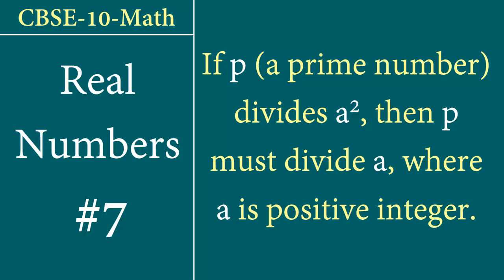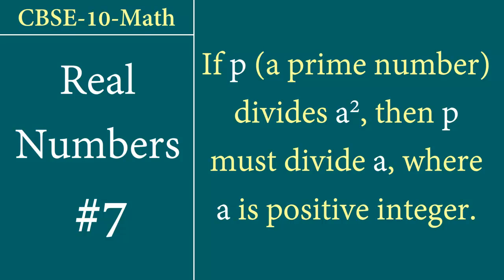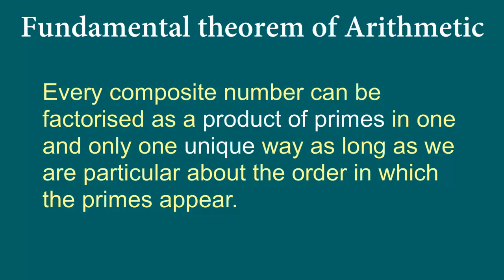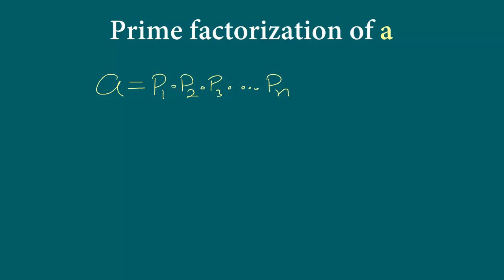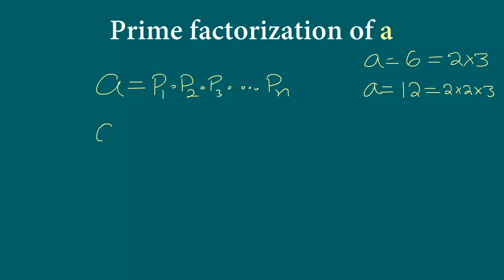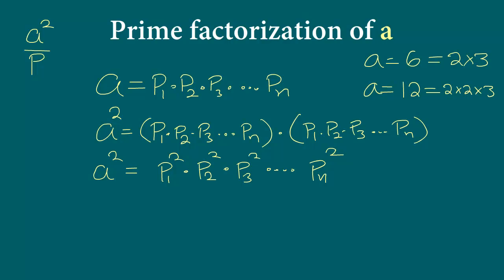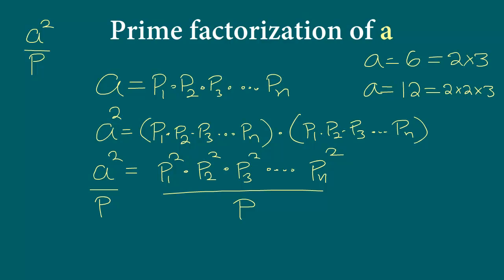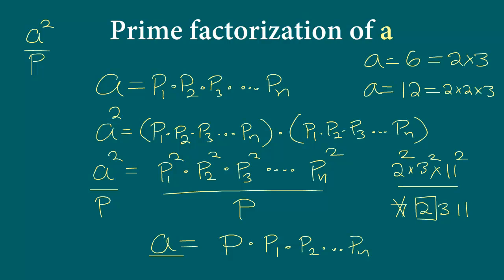Class-10-Math Real numbers #7: Proving a theorem that helps us out with proofs of Irrational nums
We learn a very important proof. This proof is the foundation we need to prove how numbers like √2, √3, √5 etc are irrational numbers. We learn that is a^2 is divisible by p, where a is any positive integer and p is a prime number, then p must be a factor of a.